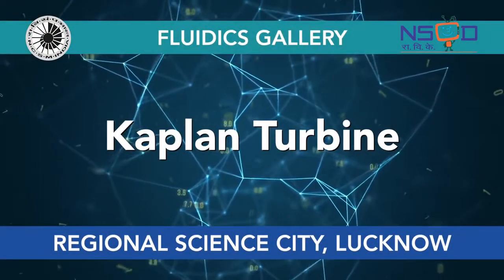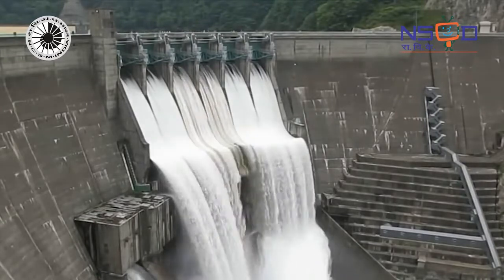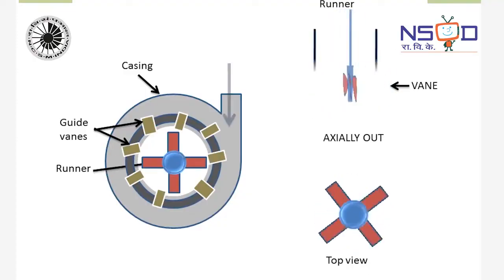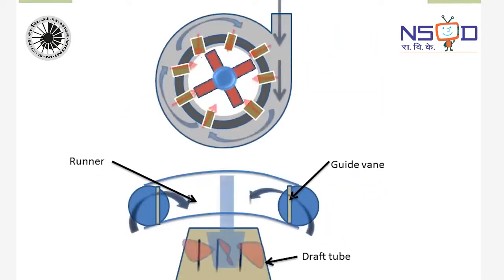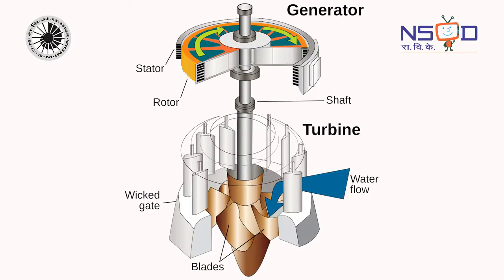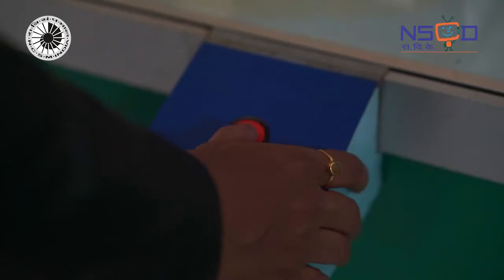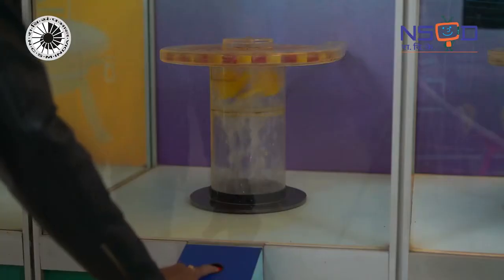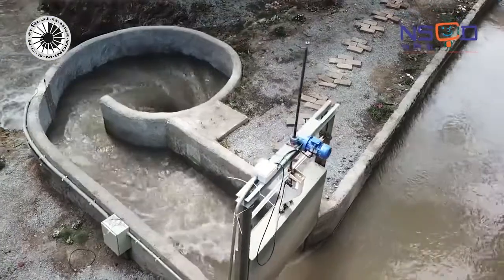Science Behind 'Kaplan Turbine' || Understand Science through the exhibit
We have heard of turbines but what is a Kaplan turbine? Keep watching to know